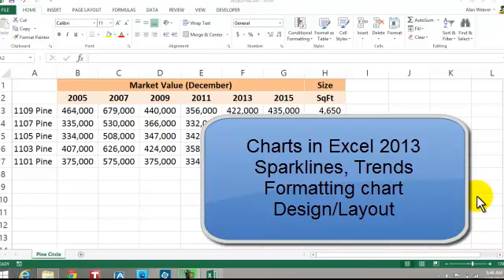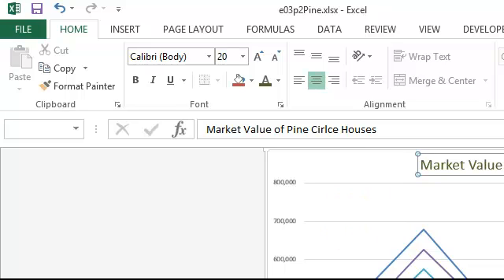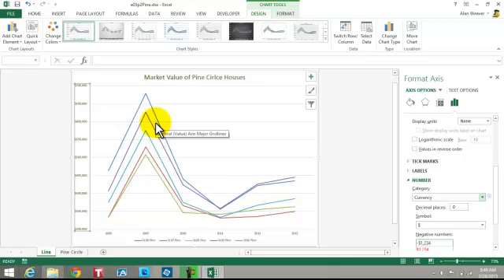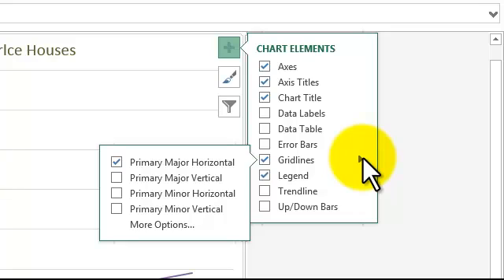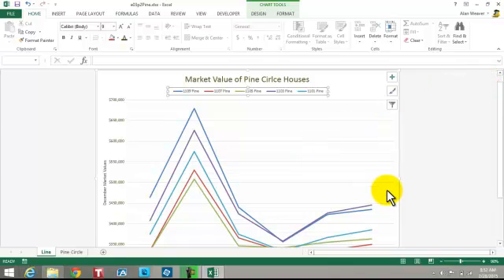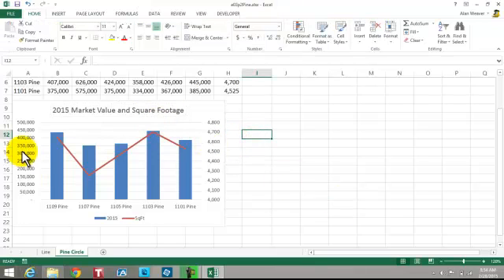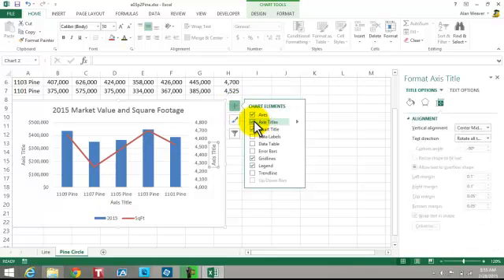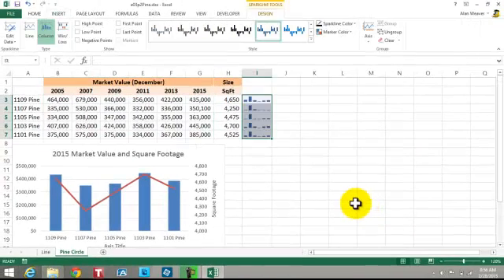Excel 2013 Charts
This is the project on page 548 of the text.  It covers different types of charts including sparklines and trendlines.  Details on formatting the chart are included.

When highlighting nonadjacent ranges, hold down the CTRL key after selecting the first range.  They must be the same size in width or height, you cannot have two ranges 8 rows and the third range 7 rows in size.